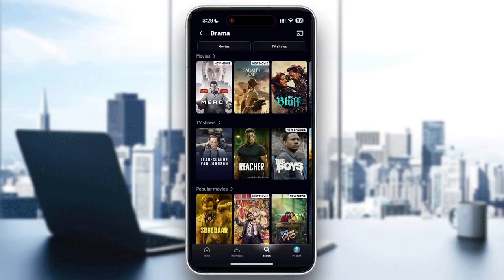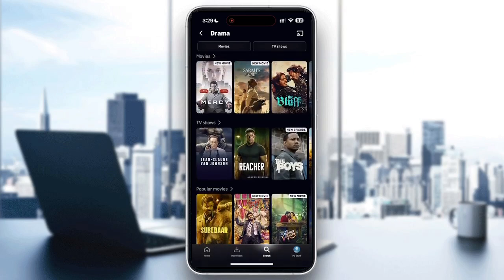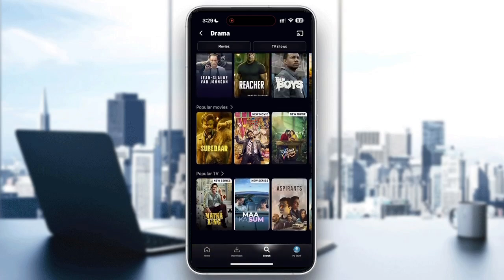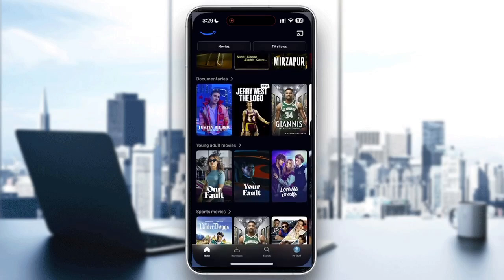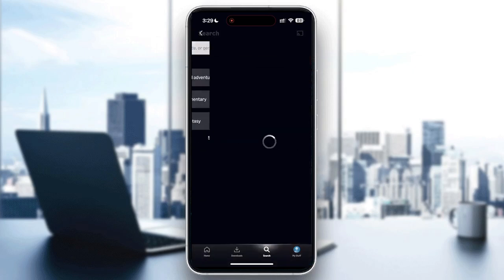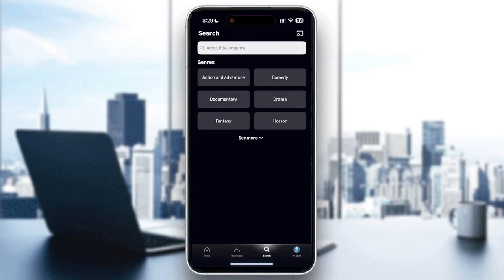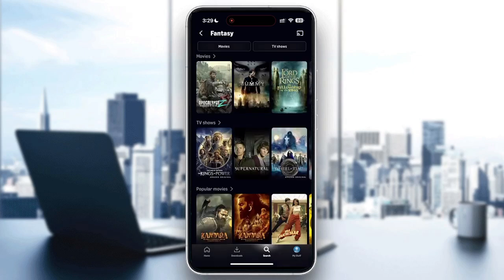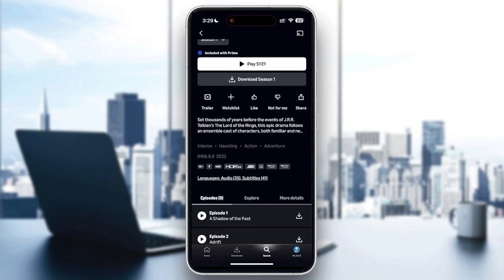How To See What's Included on Prime Video! Tutorial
Today we talk about prime video,prime video tutorial,See What's Included on Prime Video